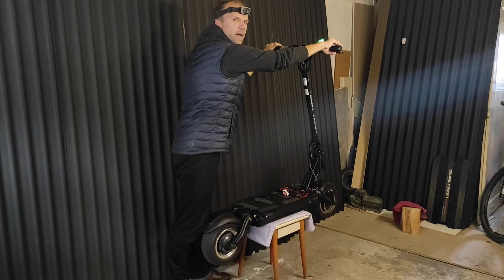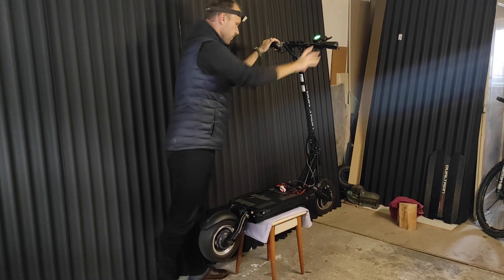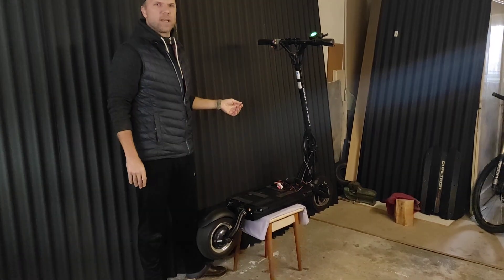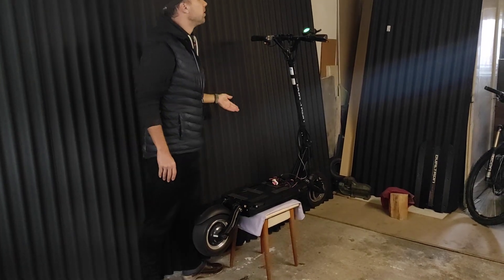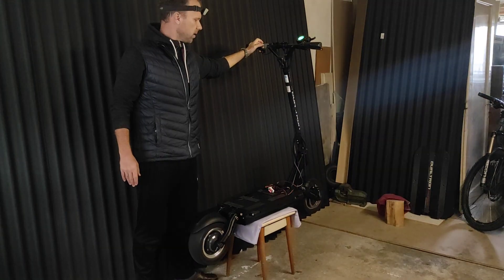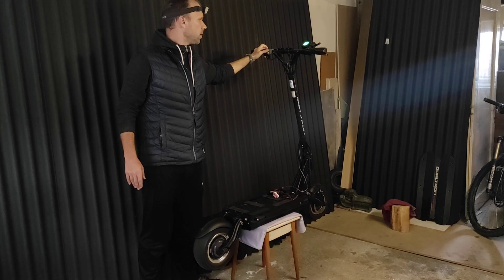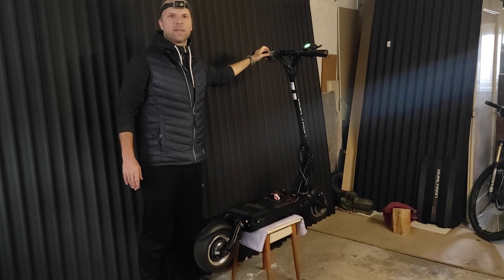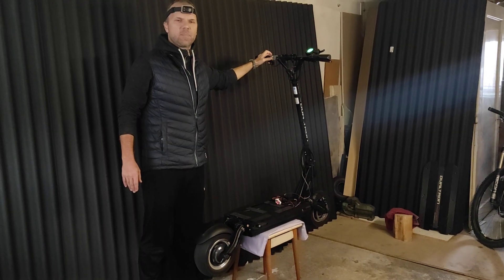Adaptive Cruise Control Demo - Accelerator Mapper for Dualtron Scooter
In this short clip I'll demonstrate adaptive cruise control feature of accelerator mapper for Dualtron scooter. It is one of two additional features of my Accelerator Mapper device for Dualtron scooters.